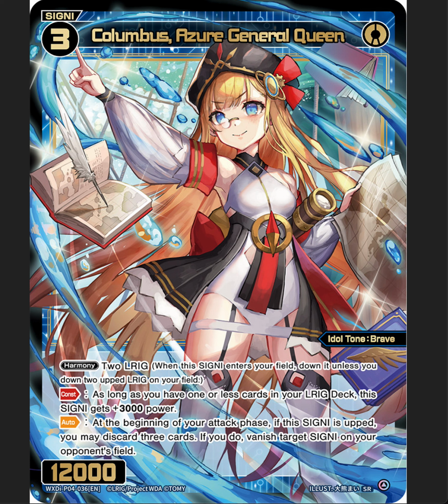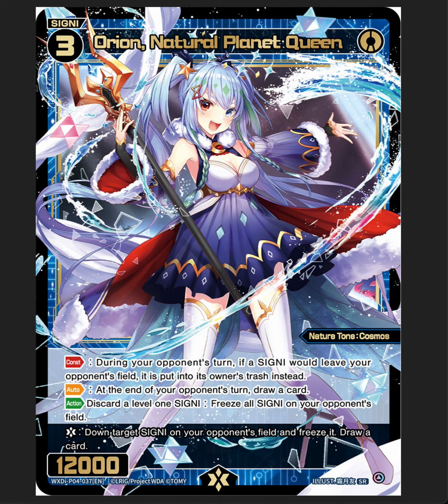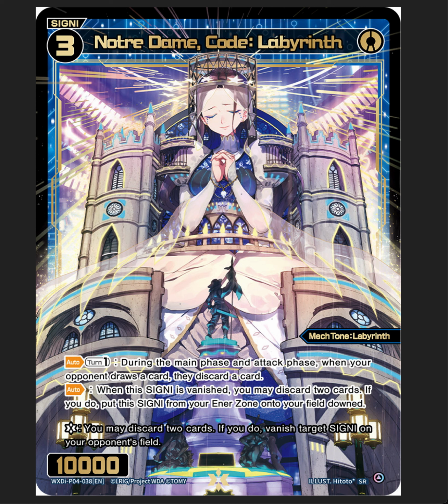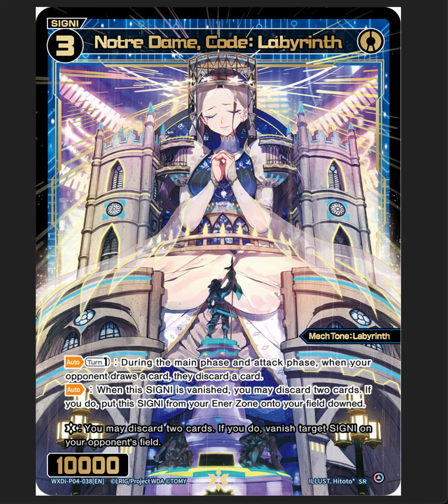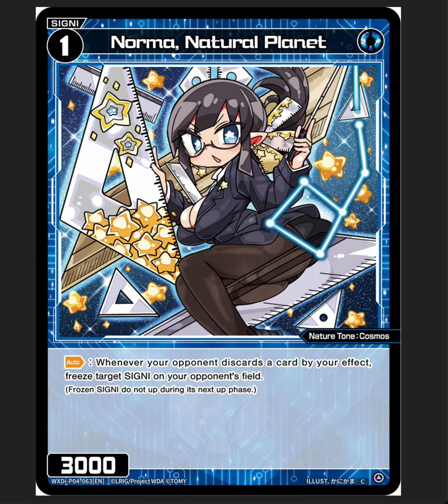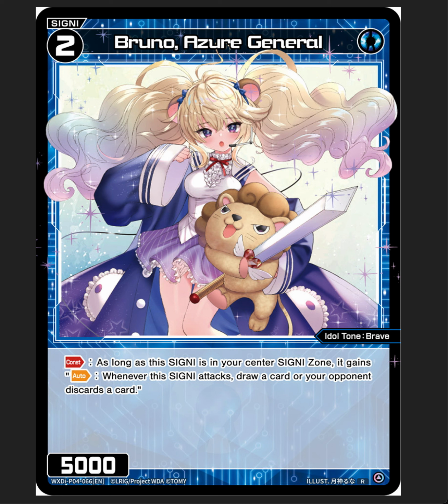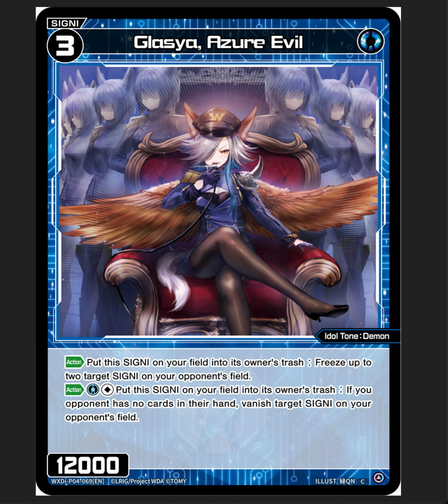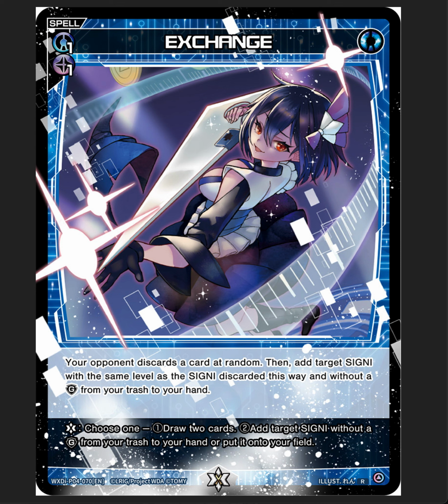VERTEX DIVA ☆ Set Review BLUE ☆ Wixoss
Welcome to the lifeburst podcast, and lets talk about the new set Vertex Diva!  Were set reviewing the Blue Cards!

To learn more about how to start in the game, check this reddit thread out